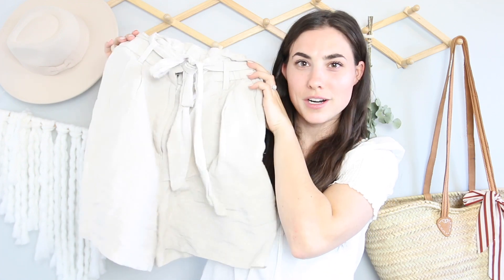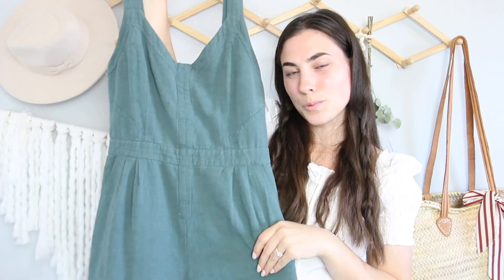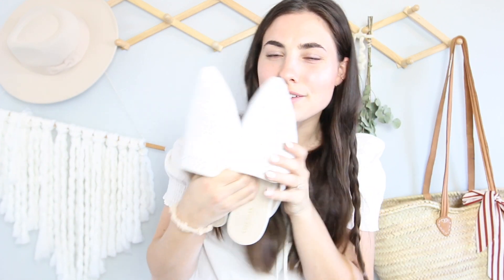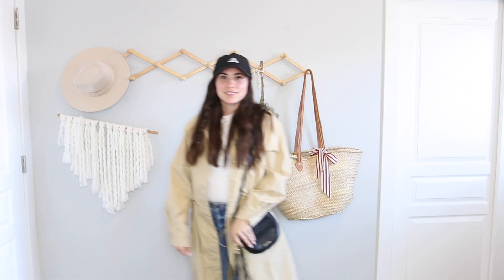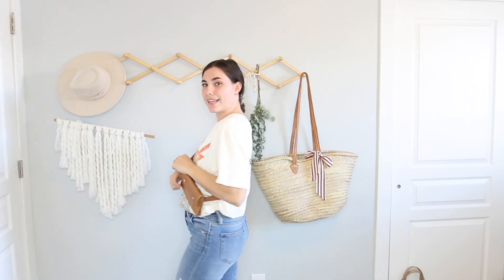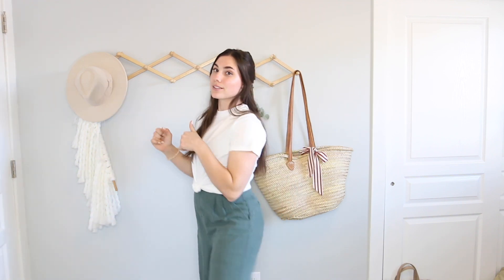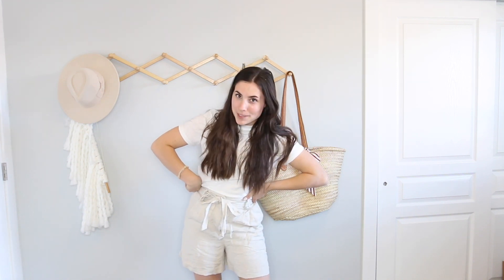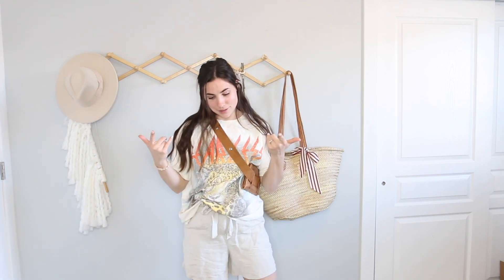SPRING 10x10 OUTFIT CHALLENGE! Spring Capsule Wardrobe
Hi guys! I love making these 10x10 outfit videos so I hope you enjoy my Spring edition!